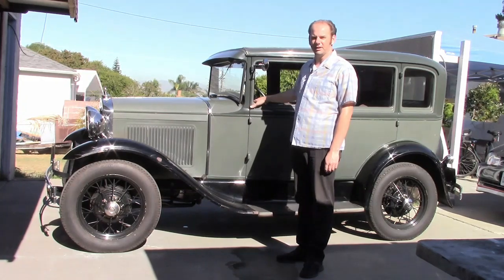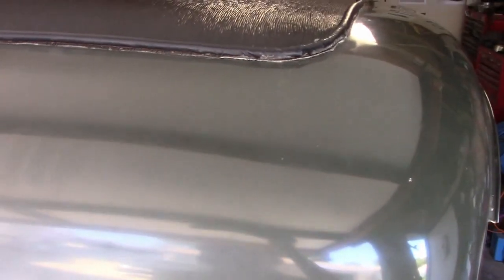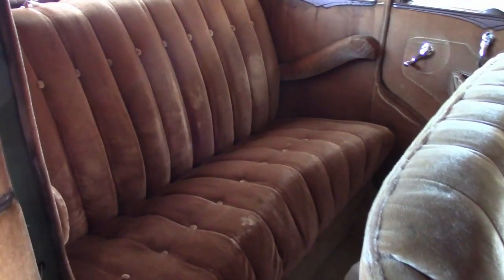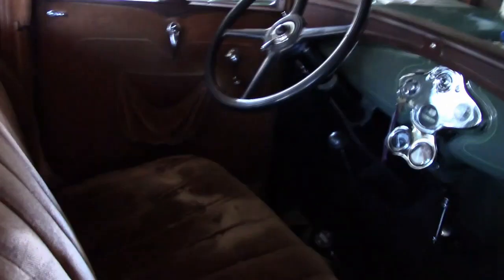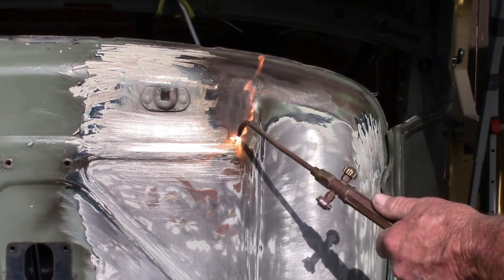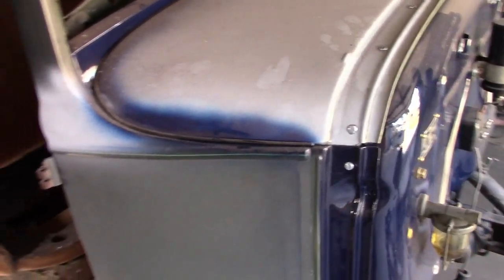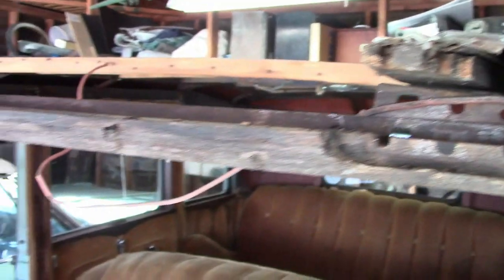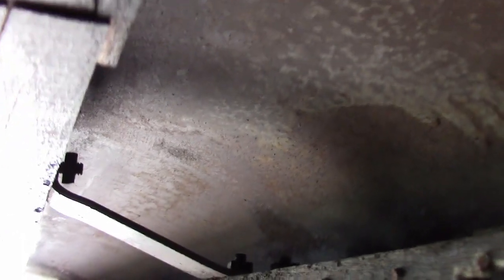1930 Ford Model "A" Repaint and interior. Part 1.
Here we have a 1930 ford model "A" Fordor Sedan. (no I did not spell that wrong) In this video series, this car is getting a complete repaint and new interior. a few other problems will need to be sorted out along the way.